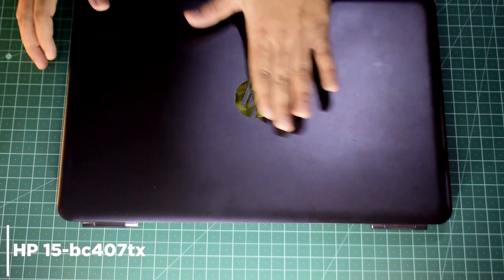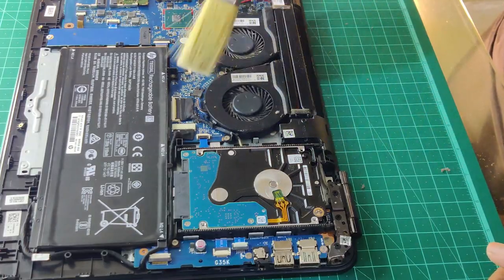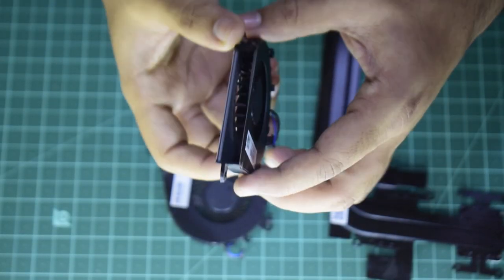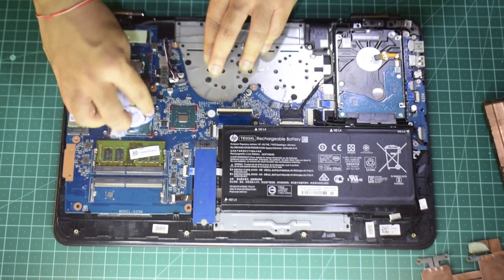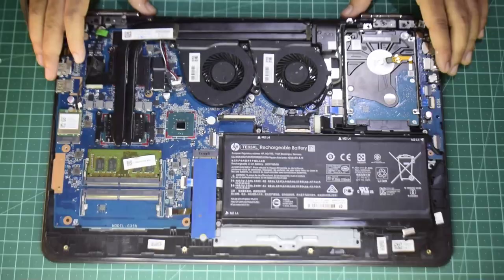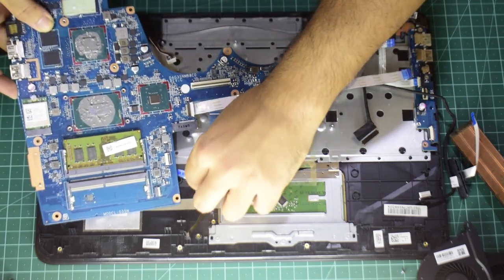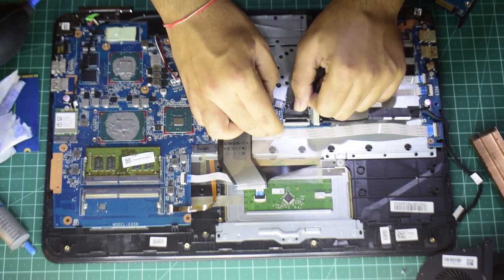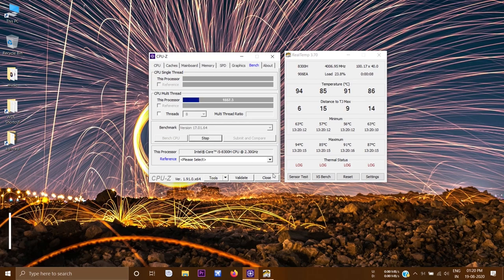Simple Laptop Cleaning Guide! |Hp Pavilion 15 Gaming Laptop| 2020 India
When a laptop grabs dust and dirt from the inside, it becomes harder for the cpu and other components to maintain a stable temperature, and as the cpu gets hotter, it's performance as well as it's life decreases. If your laptop is out of warranty, a very simple solution is to clean your laptop from inside out, which includes replacing the thermal paste, which is exactly what I have demonstrated in this video, which will help you get a better cpu temperature as well as performance.

My Laptop-
HP Pavilion 15-bc407tx-

Thermal Paste-